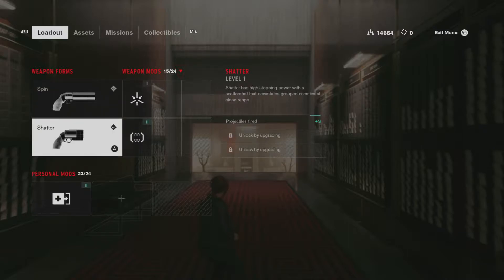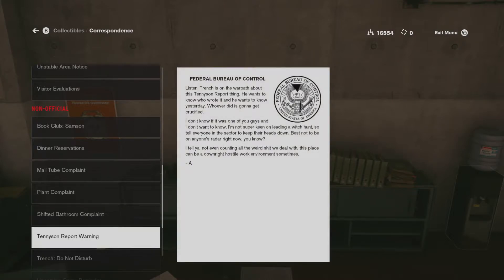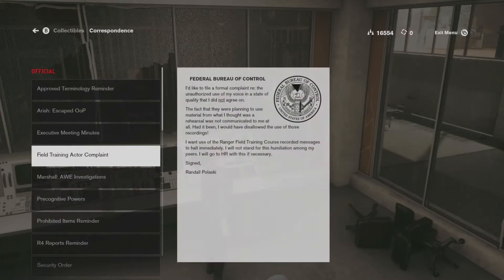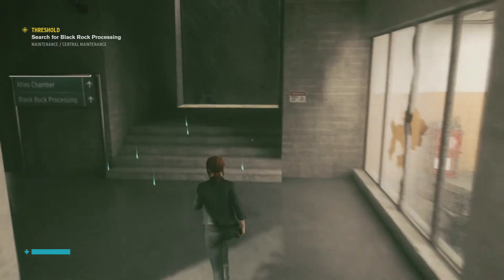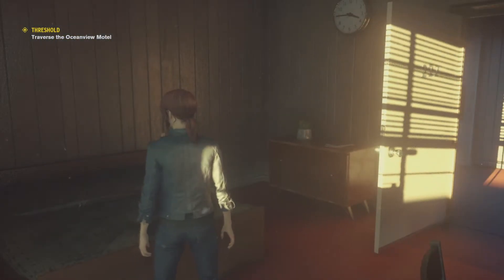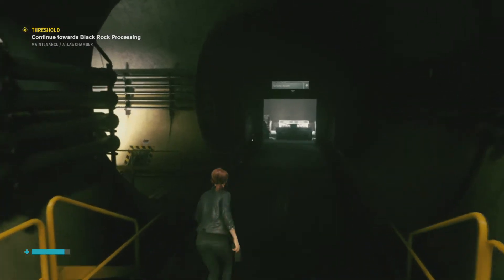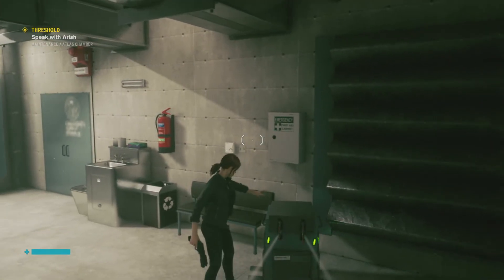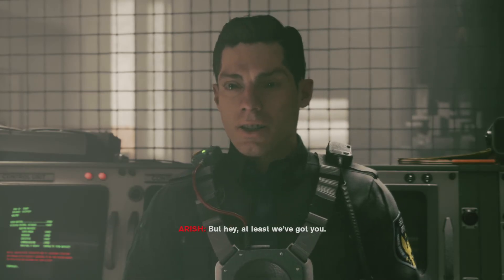Let's Play CONTROL #11 - Is "Spin" a dud???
Oof I'm not feeling our newest gun. Should I give it another shot? (Pun intended lololol).
Spoiler Alert: I finally find a gun I REALLY like in a future episode!!! :)

After a secretive agency in New York is invaded by an otherworldly threat, you become the new Director struggling to regain Control. This supernatural third-person action-adventure game will challenge you to master a combination of supernatural abilities, modifiable loadouts and reactive environments, while fighting through a deep and unpredictable world.